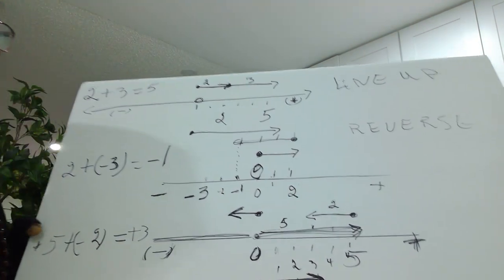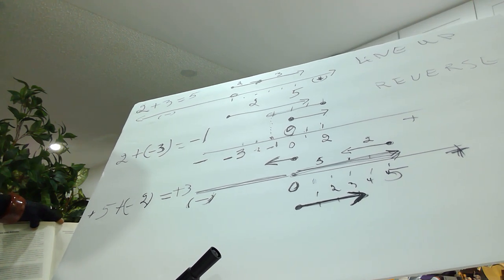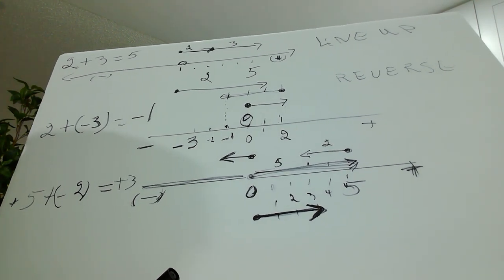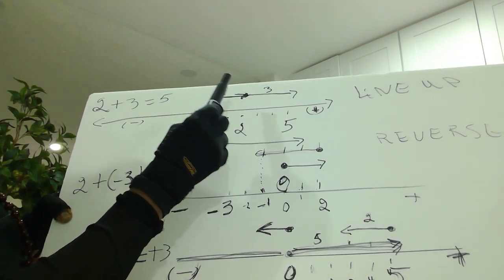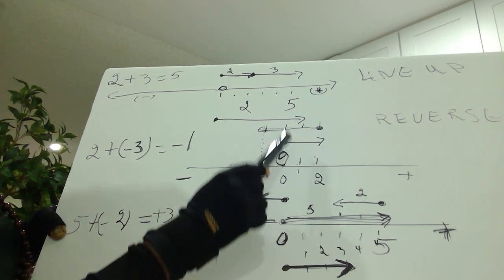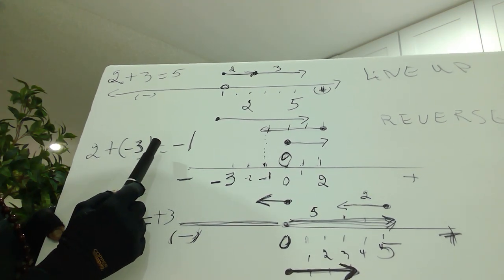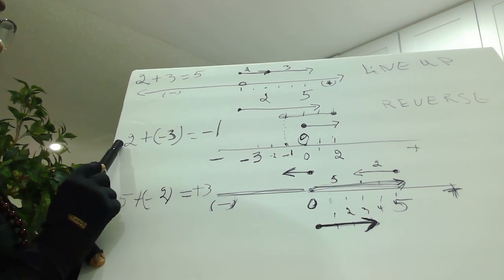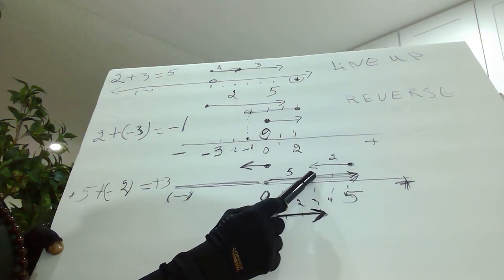Pre-Algebra: Teaching Integers in English video3 by Chris Monahan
Invite people to have values such as patience, to build faith and hope and love for each other.
See book called The Everything Guide to Algebra by Chris Monahan in Hollywood Library